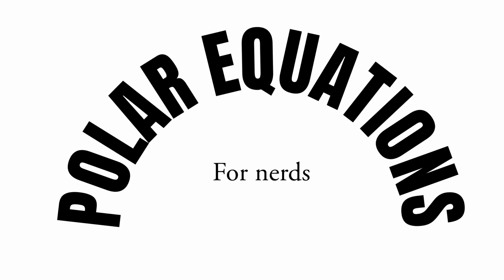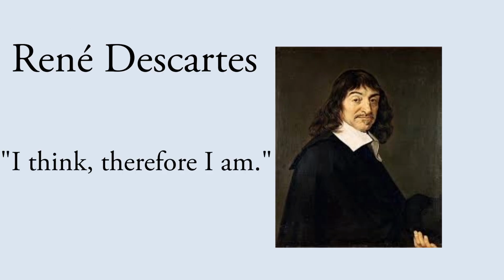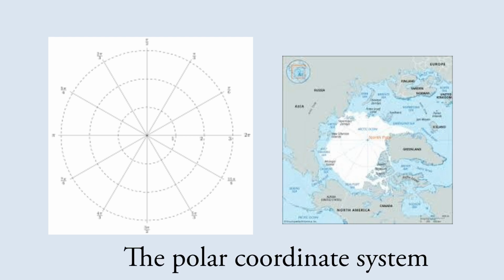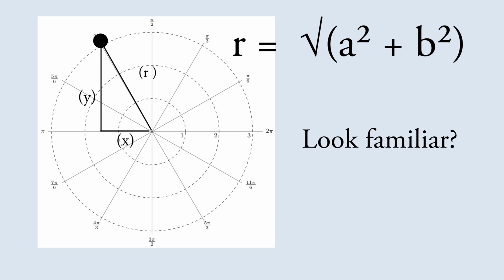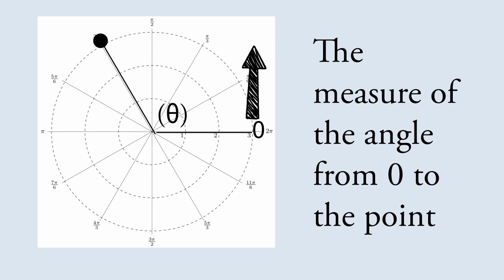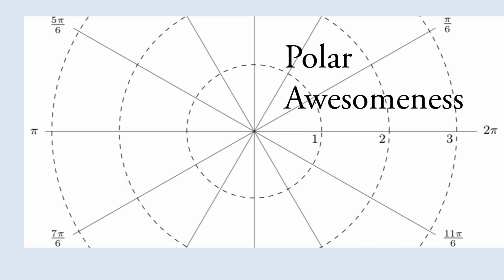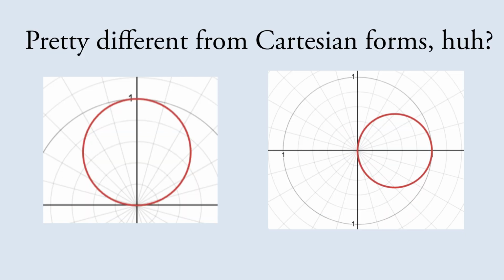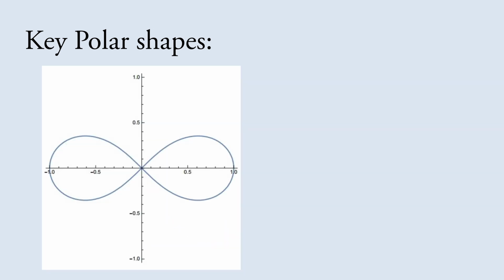Science Ambassador Application 2024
My submission to the Science Ambassador Scholarship!
Image credits:
Desmos for my graphed equations!